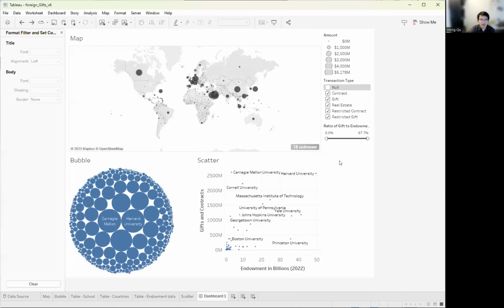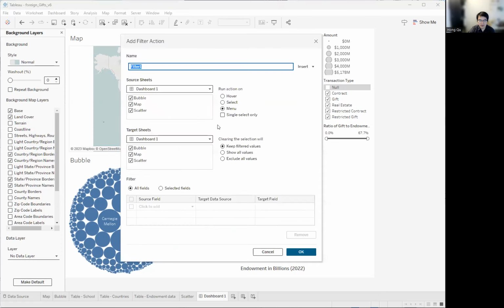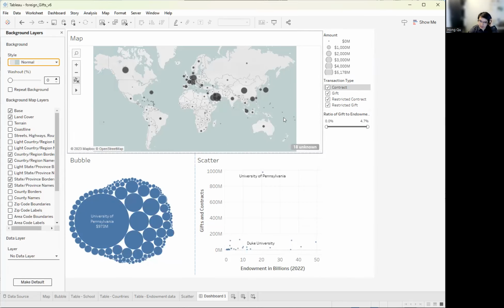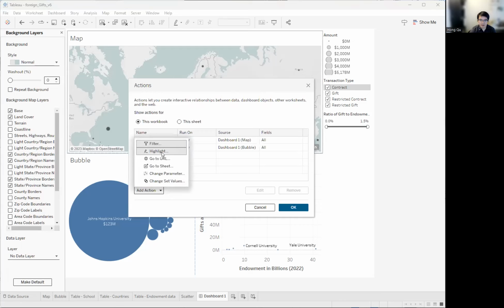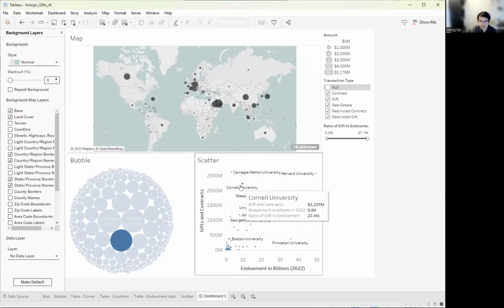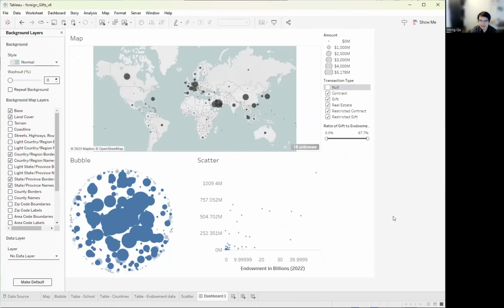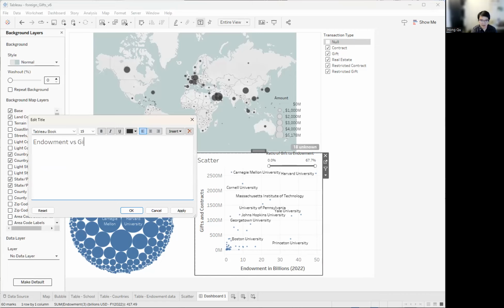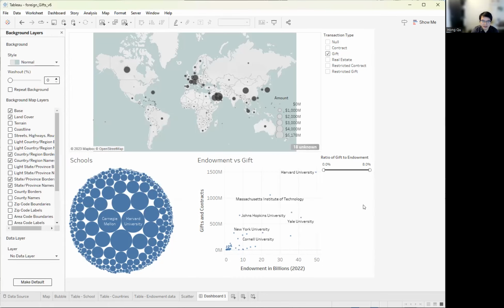Assign3 vid4 Dashboard